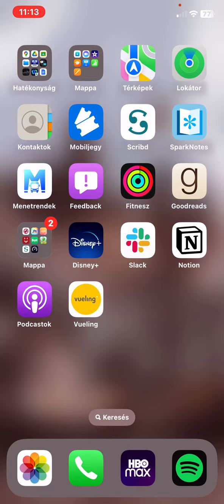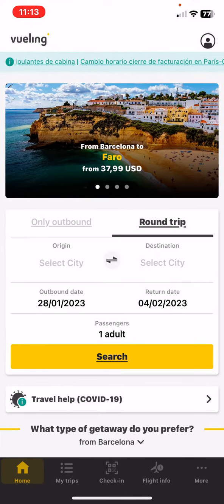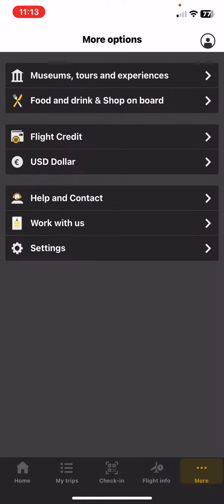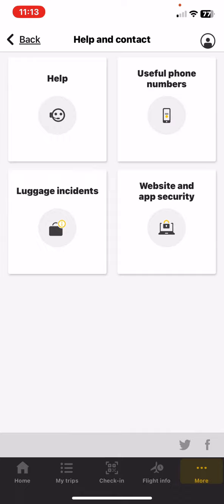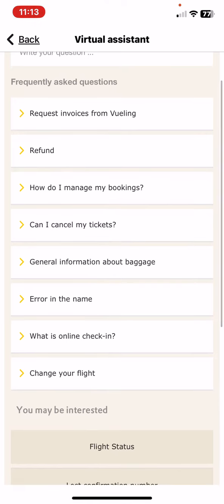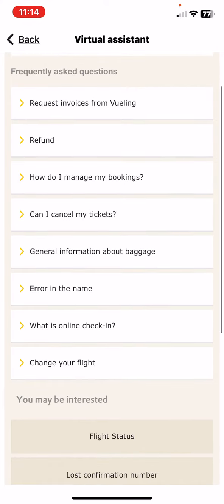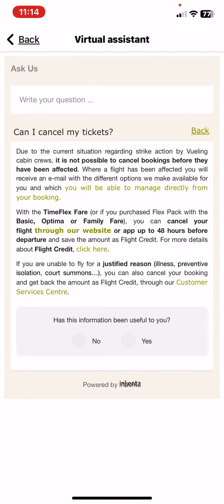Where to find the frequently asked questions in Vueling Airlines?